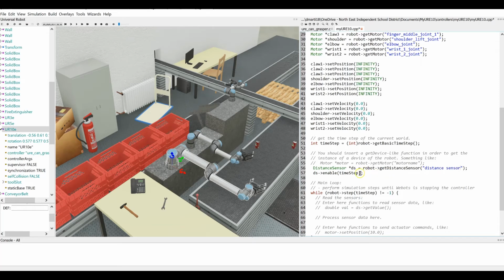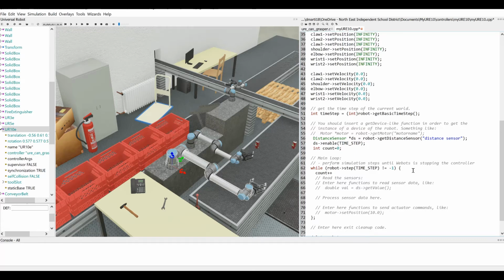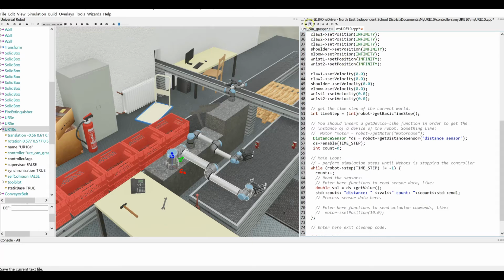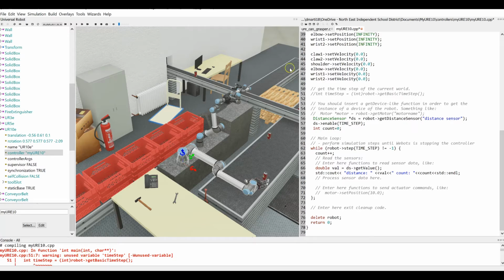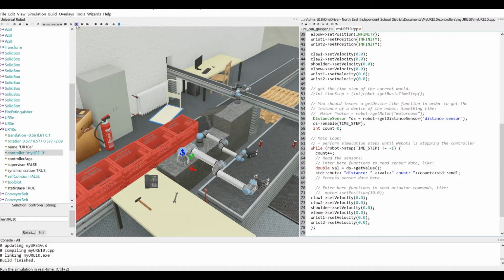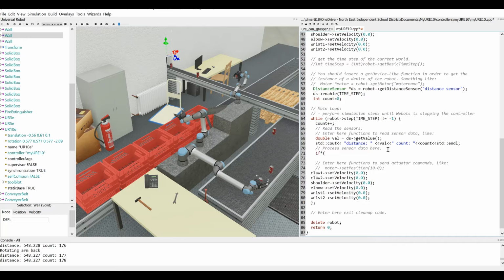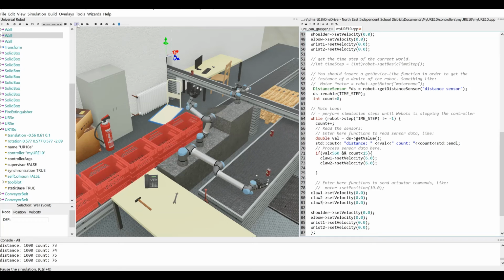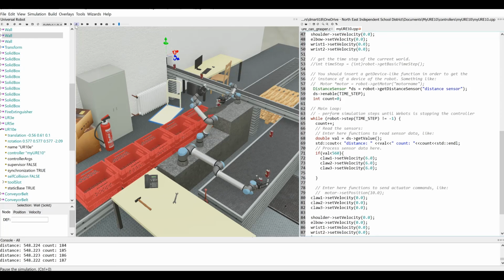Universal Robots with Webots (Part 2)